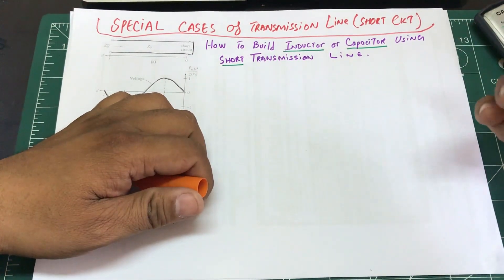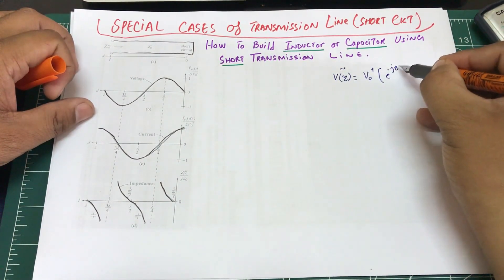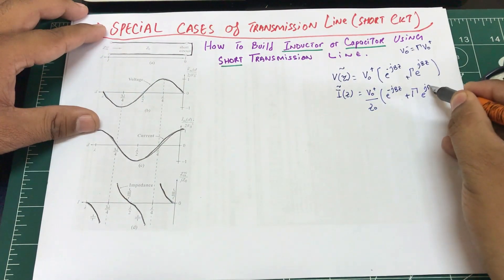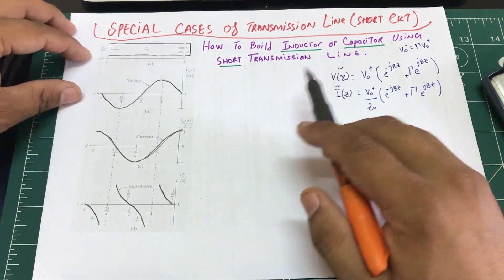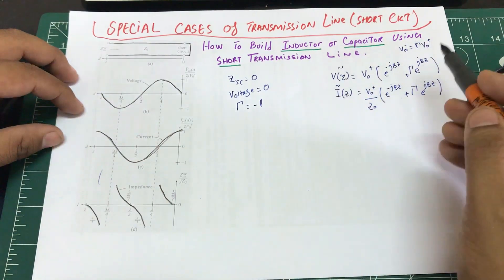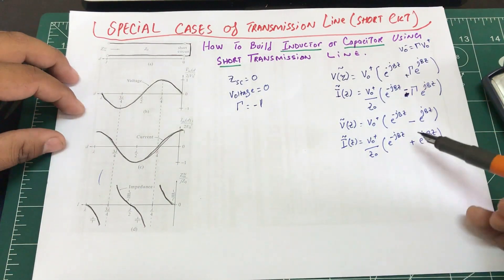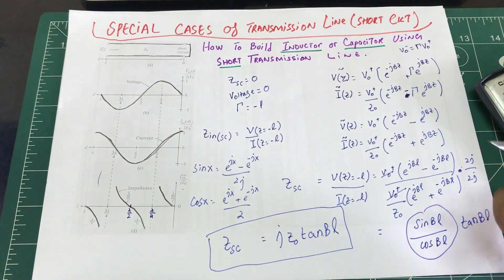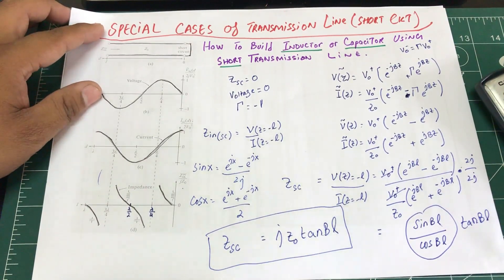Short Circuit Stub Design | How to build Capacitor/Inductor using Short Circuit Transmission Line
In microwave and radio-frequency engineering, a stub or resonant stub is a length of transmission line or waveguide that is connected at one end only. The free end of the stub is either left open-circuit, or short-circuited (as is always the case for waveguides). Neglecting transmission line losses, the input impedance of the stub is purely reactive; either capacitive or inductive, depending on the electrical length of the stub, and on whether it is open or short circuit. Stubs may thus function as capacitors, inductors and resonant circuits at radio frequencies.